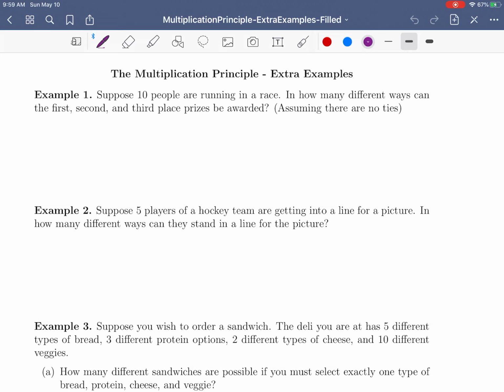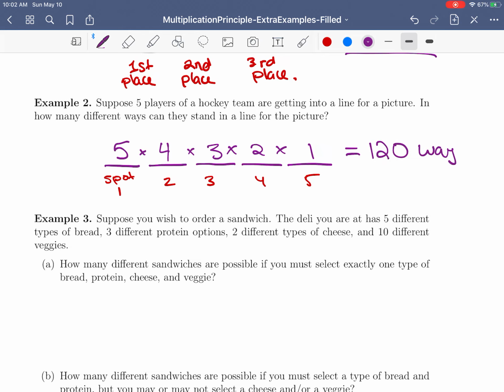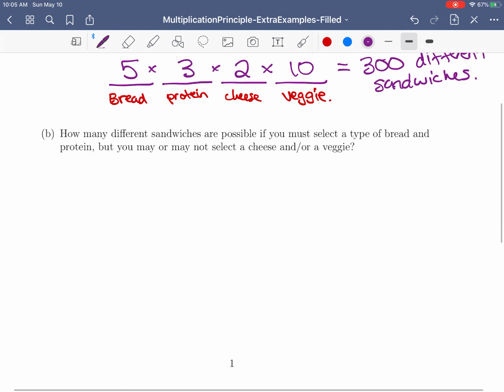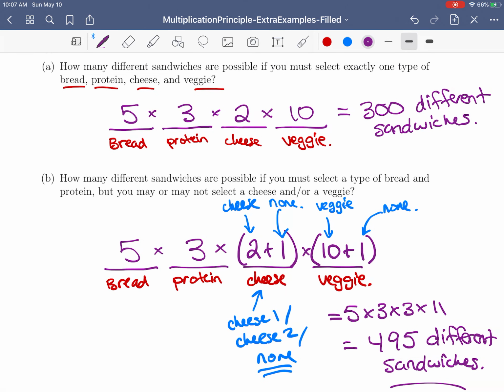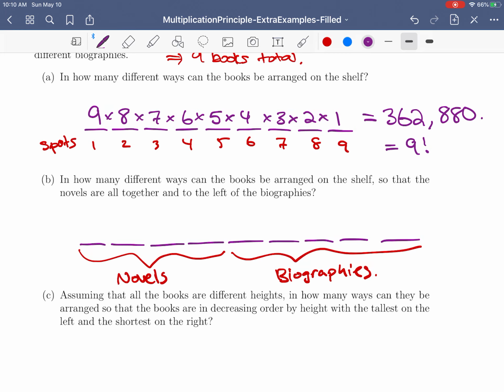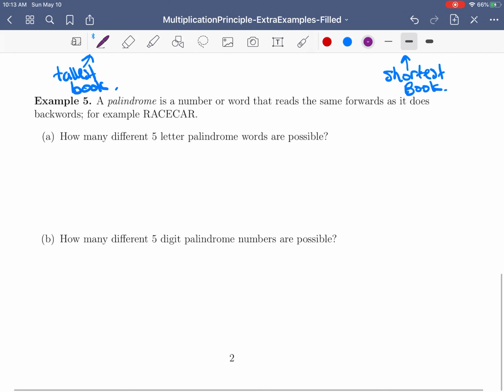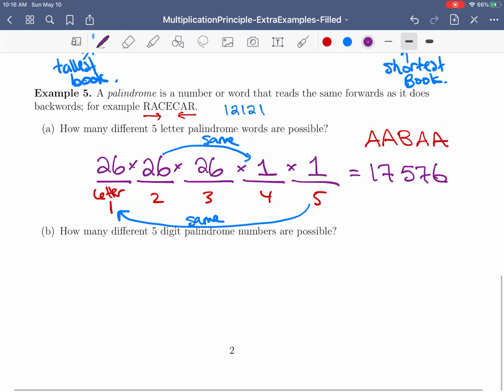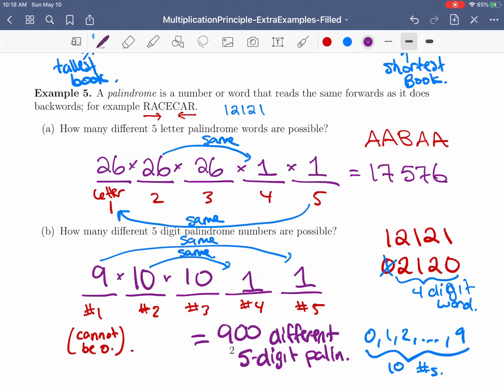Math 109 — Section 1.4 - Multiplication Principle - Extra Examples